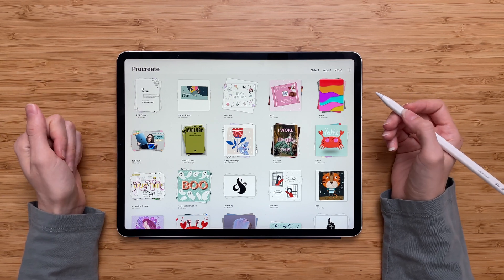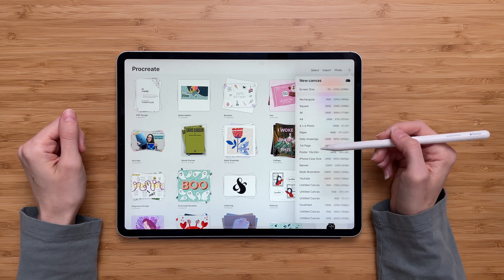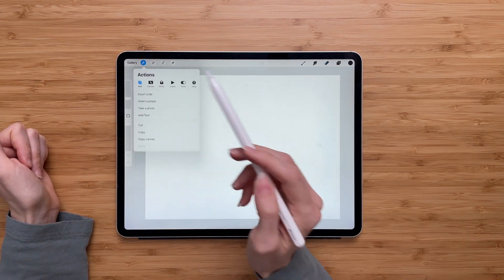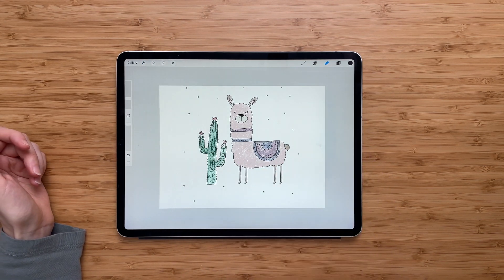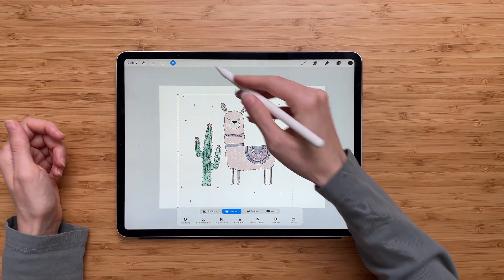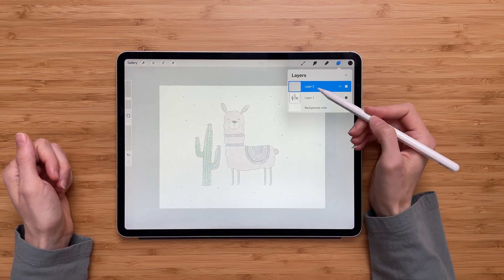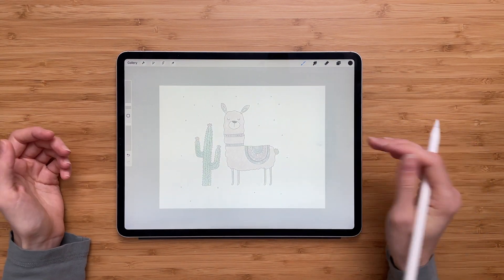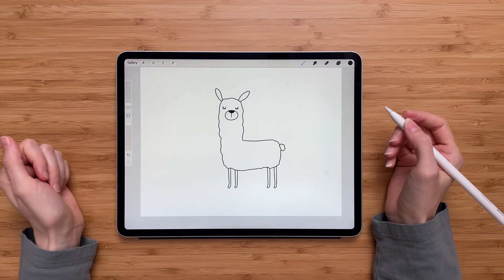How to Trace Images in Procreate | Procreate Tutorial (step by step tutorial)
How to trace an image in Procreate.

I hope this video was helpful and you learned something new!